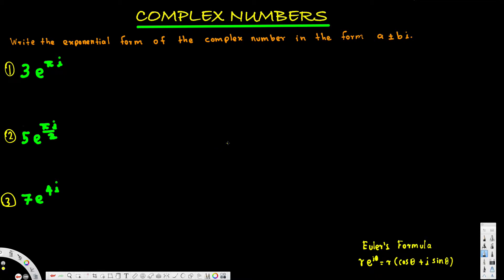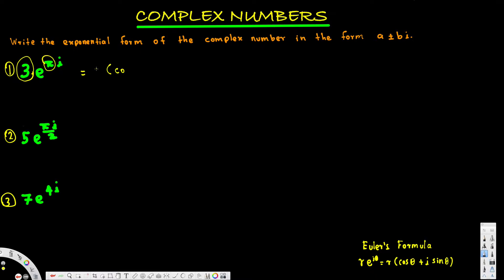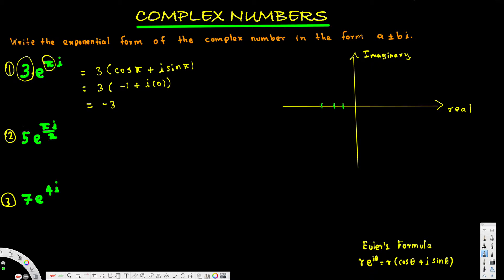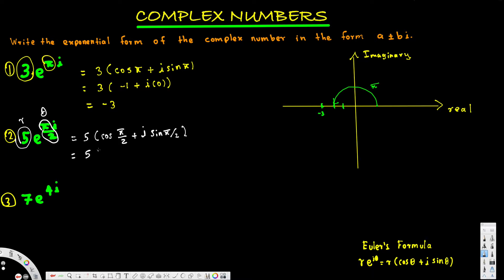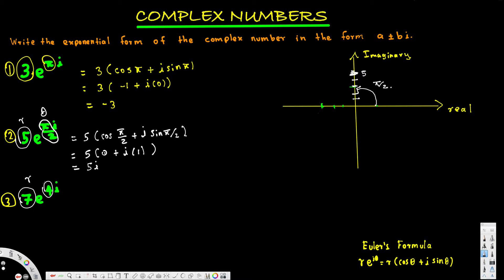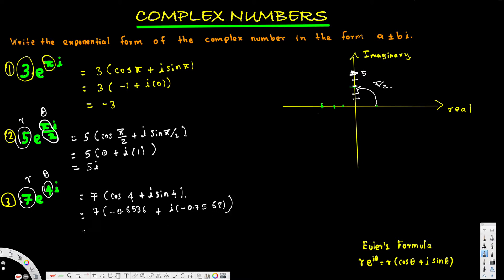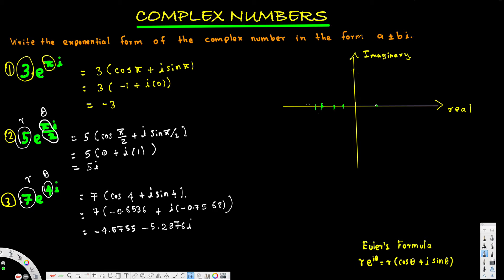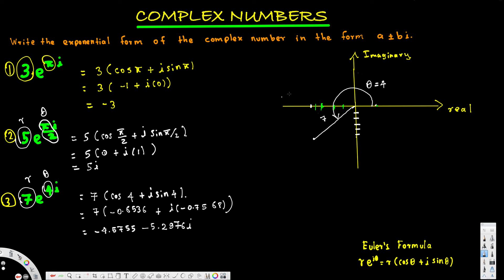Ex: Convert a Complex Number in Exponential Form to Cartesian Form - Signals and Systems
This video explains how to write a complex number given in exponential form in Cartesian form.